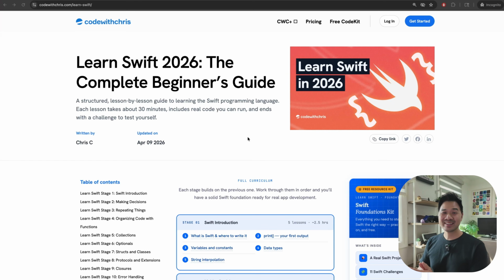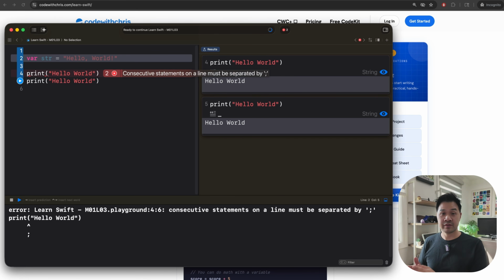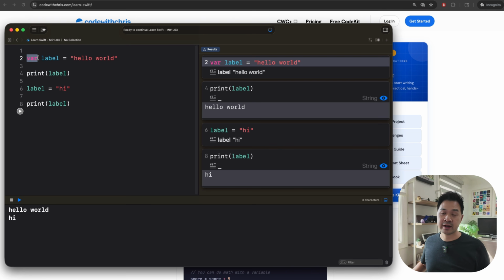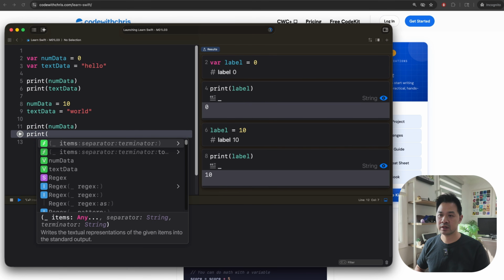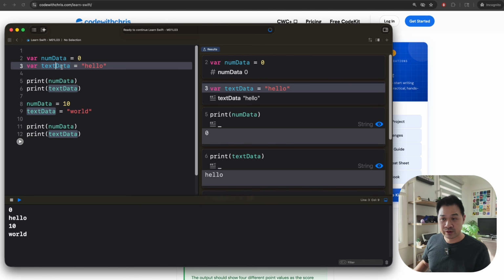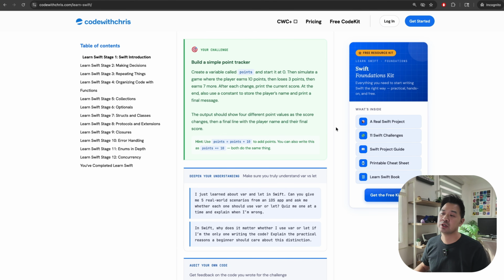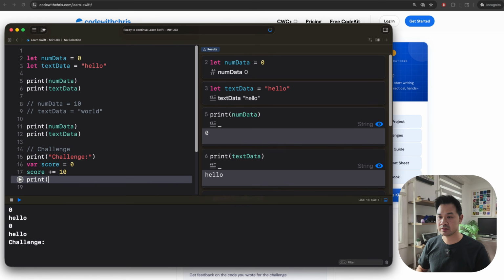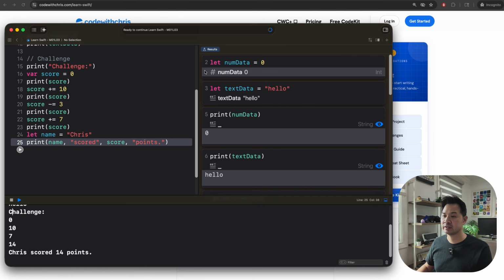Learn Swift for Beginners 2026 - Lesson 3 - Variables and Constants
Ready to learn Swift from scratch? In this Swift tutorial, you'll master one of the most fundamental concepts in the Swift programming language: variables and constants.

Resources:
📚 Full guide:

By the end of this lesson, you'll know:

- What variables are and how to use the var keyword in Swift
- What constants are and when to use the let keyword
- How camel casing works in Swift naming conventions
- How to increment and decrement values using += and -=
- When to choose var vs let, and why you should default to constants

Whether you're a complete beginner or brushing up on Swift basics, this Swift tutorial walks you through everything with easy-to-follow analogies and hands-on coding challenges.

0:00 - Introduction – Variables & Constants Overview
0:21 - Why Variables Matter in Real Apps
0:40 - The Cardboard Box Analogy
1:05 - Creating Variables in Swift (var keyword)
5:28 - Live Coding Demo Recap
5:37 - Naming Variables & Camel Casing
6:31 - Constants in Swift (let keyword)
7:43 - var vs let - Which Should You Use?
8:38 - Challenge: Build a Points Tracker
11:33 - Going Deeper with AI Prompts
12:50 - Wrap Up